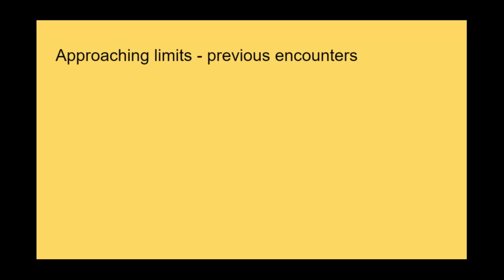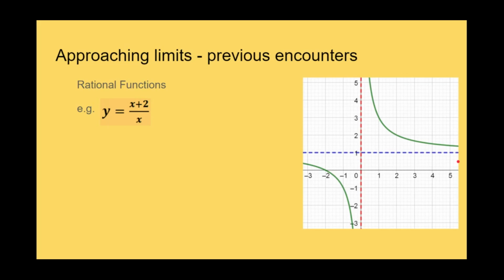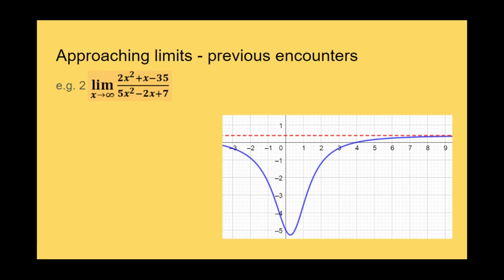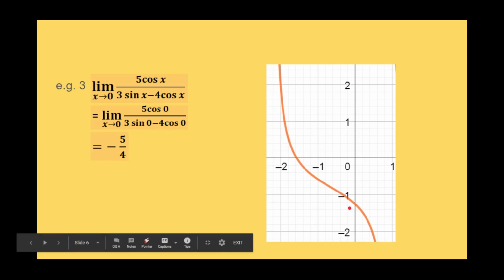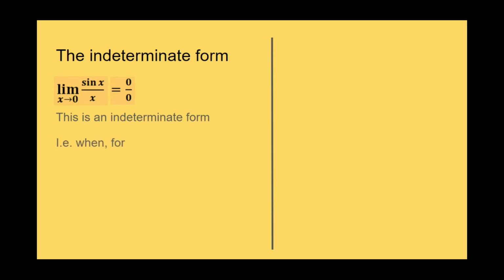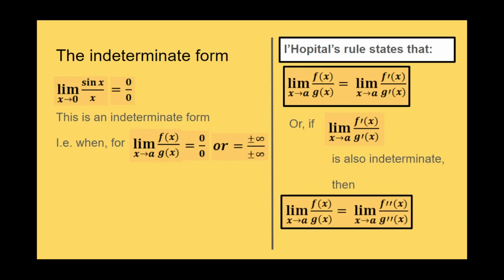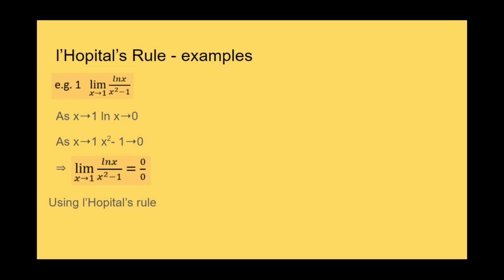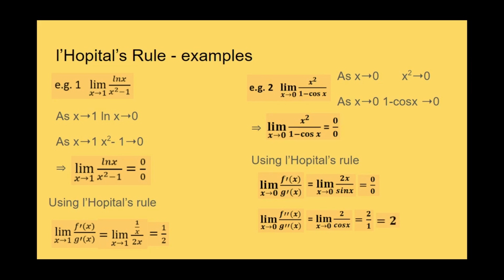l'Hopital's rule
AQA Further Pure Maths what it means to find the limit of a function and how l'Hopital's rule helps us when faced with the indeterminate form